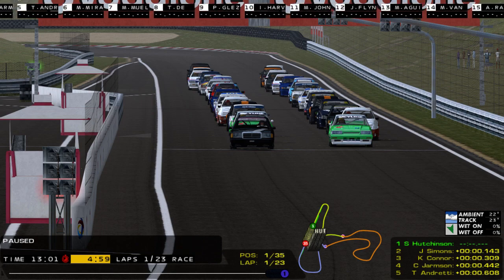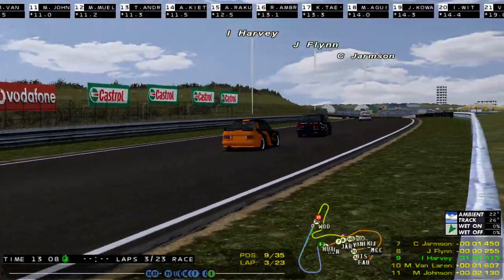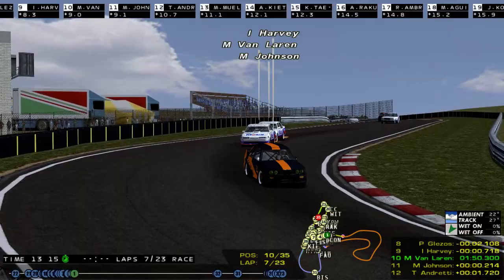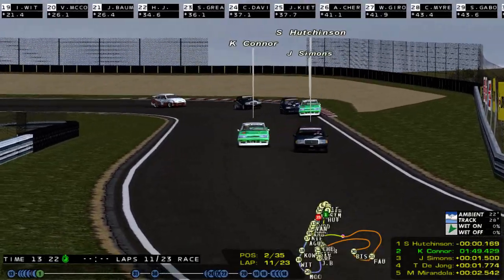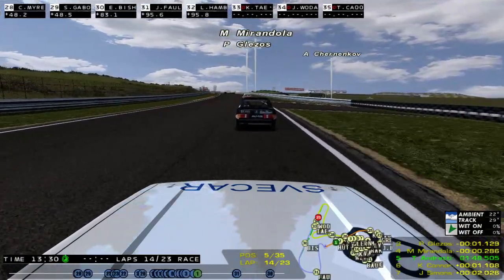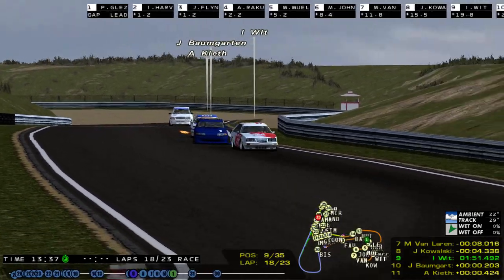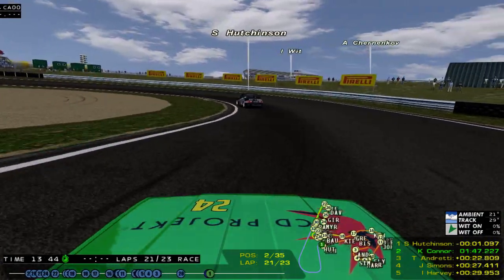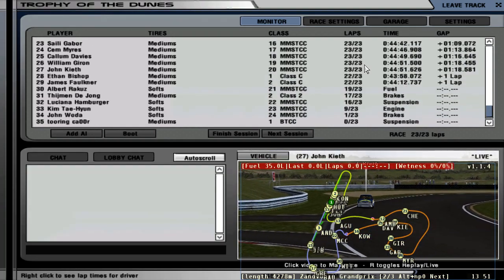MMS Touring Car Cup - S1 R2 - Race of the Netherlands